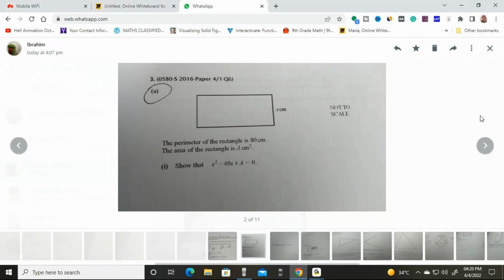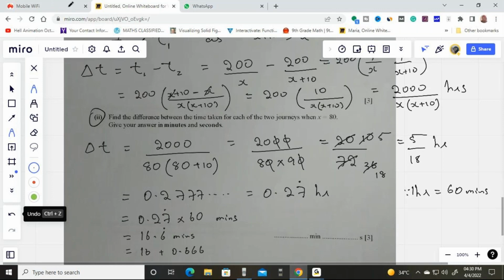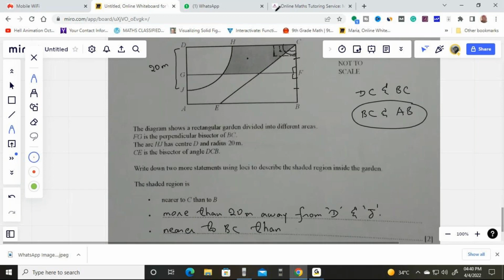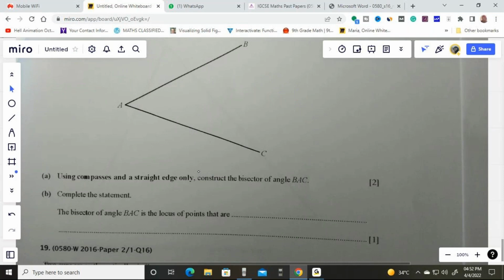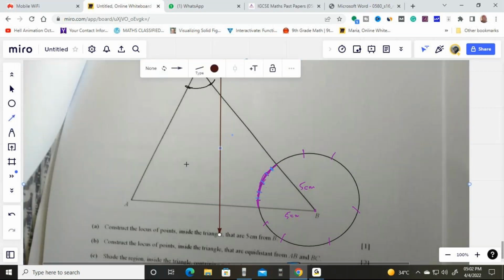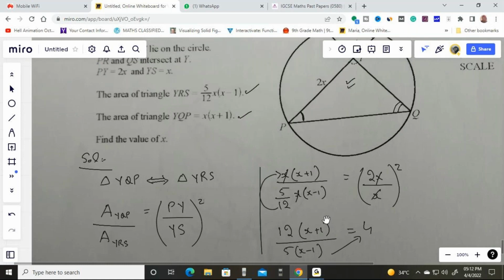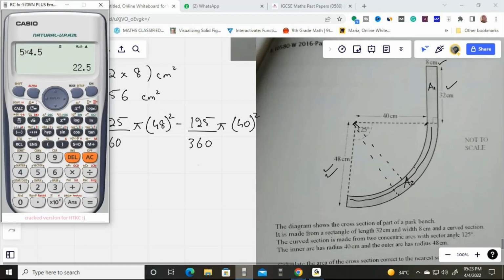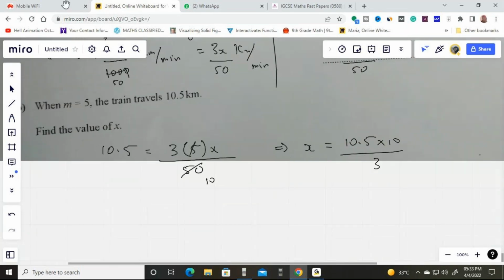Past Paper Solutions of Locus, Mensuration, Venn Diagrams & Probability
In this video, you'll learn how to solve questions of  Locus, Mensuration, Venn Diagrams & Probability also you will learn;
1) To shade regions inside a Venn Diagram.
2) Complete the Venn diagram
3) Filling cardinality of subsets mentioned in the Venn Diagram
4) Set notations
5) Drawing locus of points under given conditions.
6) Handling 3D Pythagoras models.

It's an 84 minutes long video in which I have helped my students to solve past papers questions of years 2016 & 2017, if you watch it till the end patiently, I guarantee you will surely get your concept clear.

I am an online Mathematics tutor and run my own online tuition platform that offers online Mathematics tuition services for IGCSE, A-Levels, and undergraduate Mathematics courses, learners who seriously need to firm their grip on relative concepts can freely contact me on my website mentioned below.